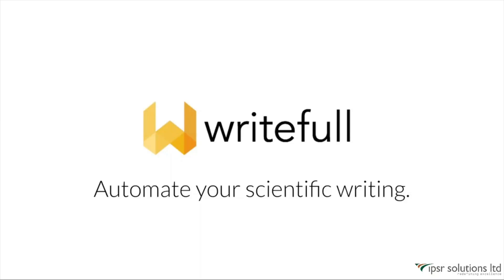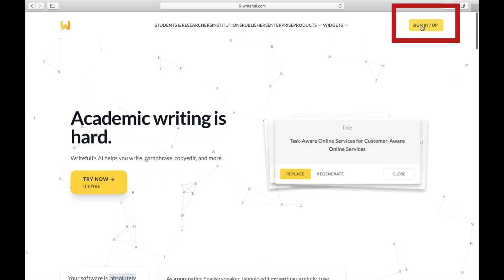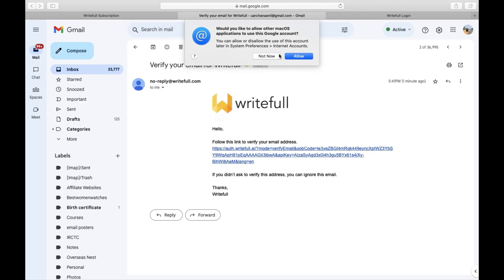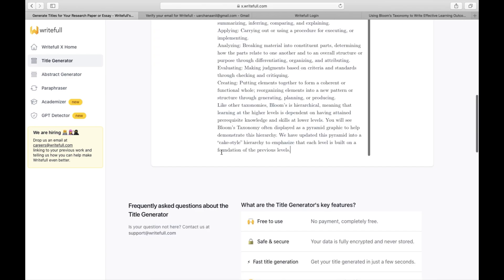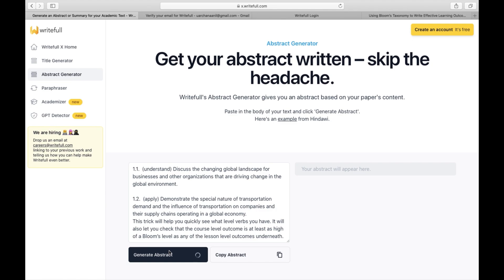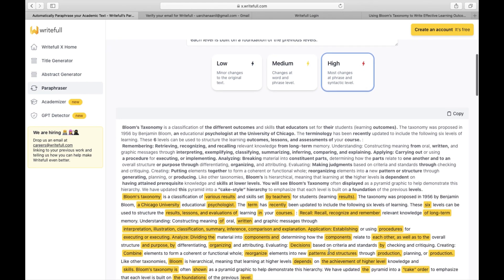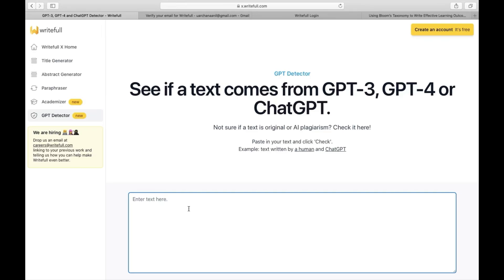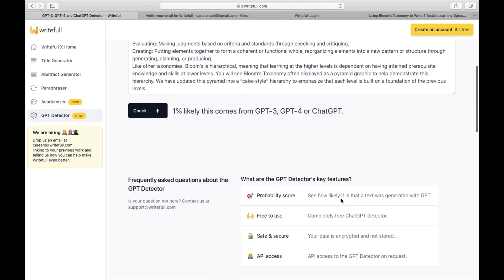Writefull AI: Revolutionizing Academic Writing and Proofreading | IPSR AcademiX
Welcome to the Writefull tutorial video, designed specifically for academicians seeking to enhance their writing and proofreading process. Experience the cutting-edge power of Writefull's automated AI technology, tailored to meet the unique needs of scholarly writing.

In this tutorial, you'll discover how Writefull empowers you with instant feedback on grammar, style, and clarity, ensuring your academic papers are polished to perfection. Join us in this tutorial video and unlock the full potential of Writefull to elevate your scholarly work to new heights of excellence.

If you are an Educator or Academician don’t miss out on this opportunity to Learn more about different AI tools live from Experts.